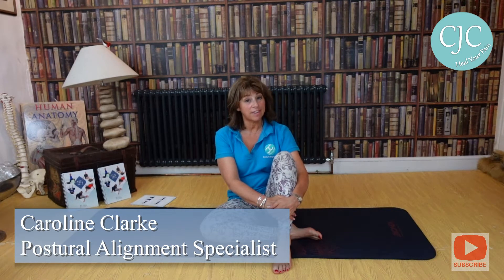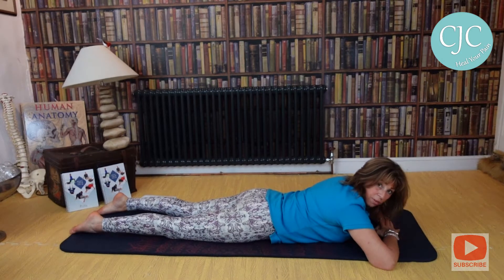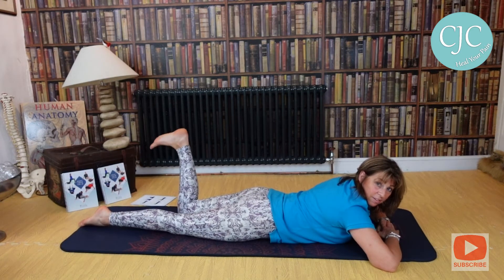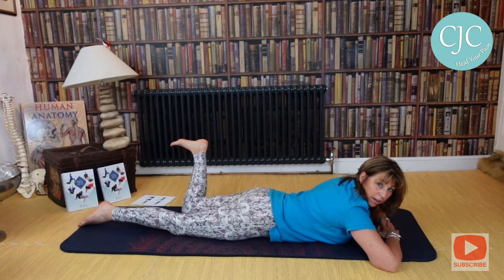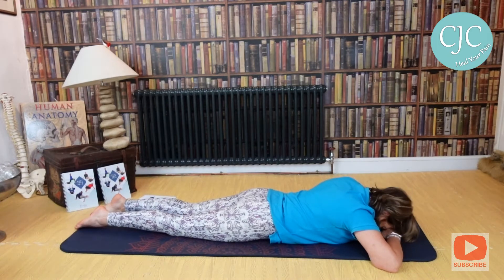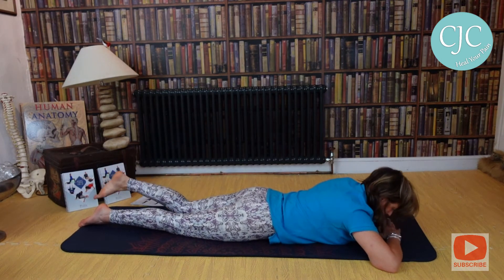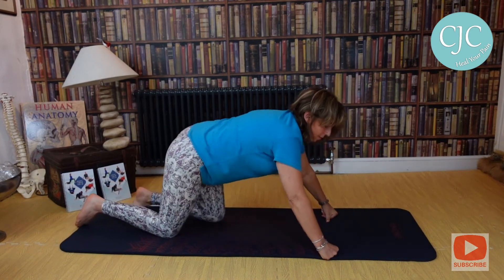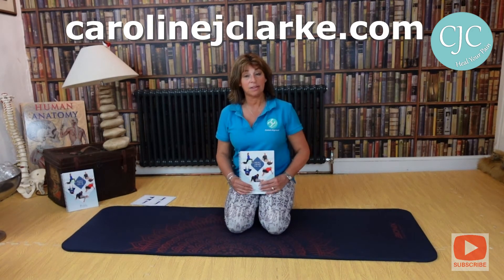Sacroiliac Joints p.31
These exercises are all related to my book. Just as a little more help. Each page will have a video.